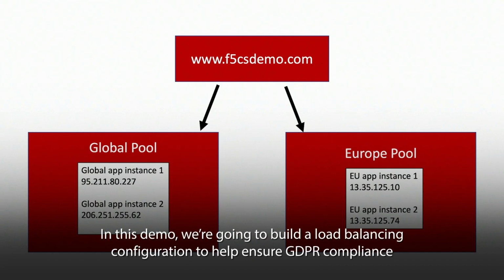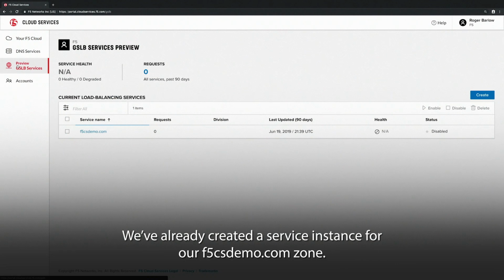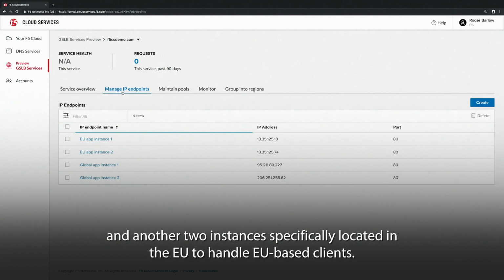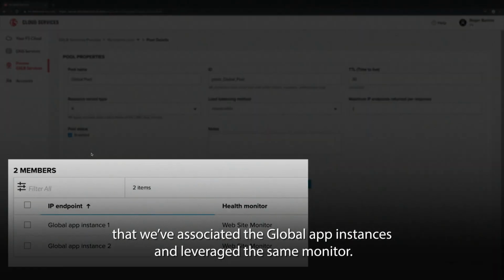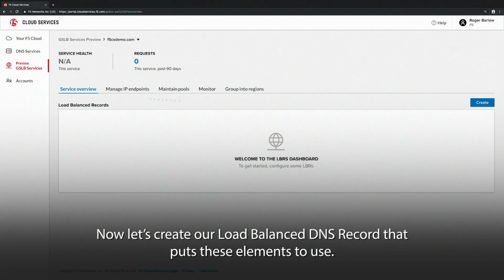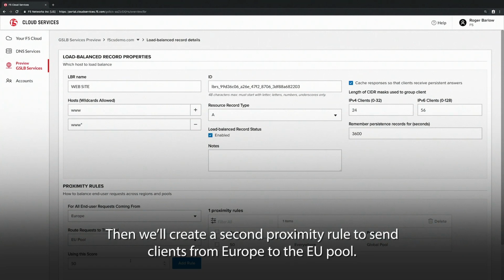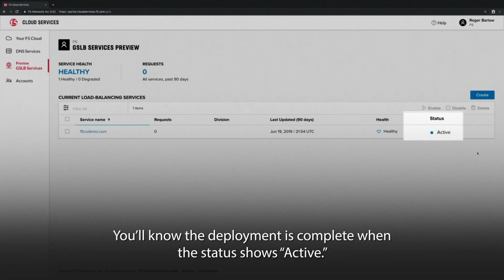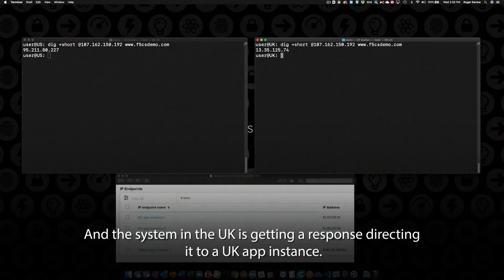F5 DNS Load Balancer Cloud Service for high application availability and performance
Learn more about you can ensure high availability and application performance with the simple, intelligent, self-service F5 DNS Load Balancer Cloud Service. Available in minutes. Just provision, configure, and go.